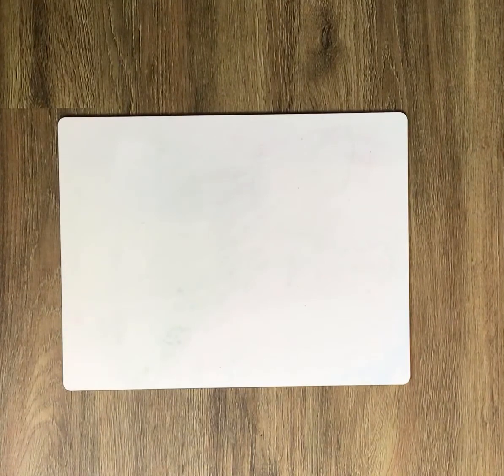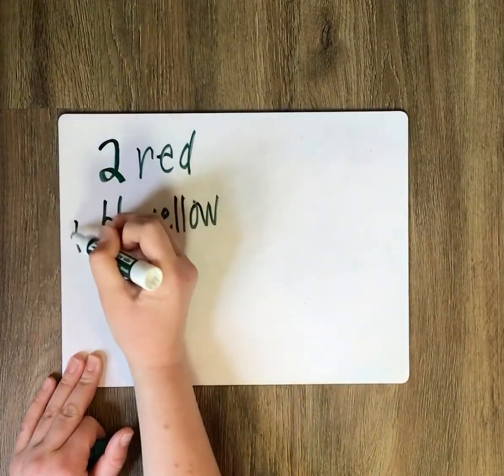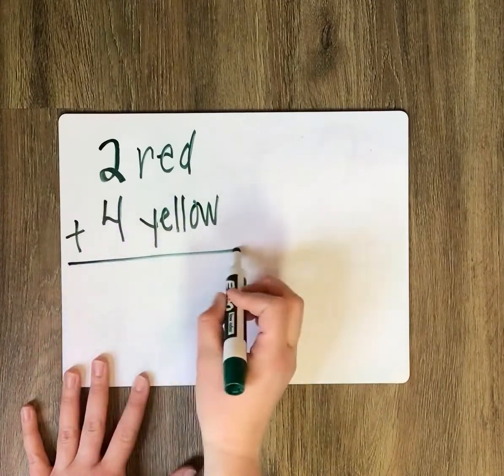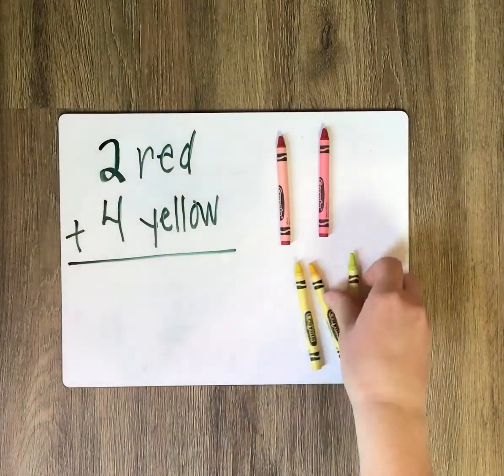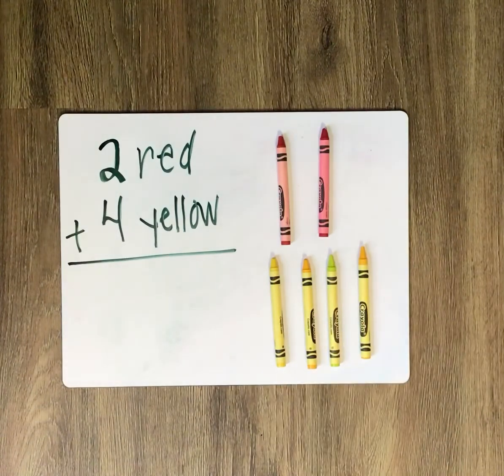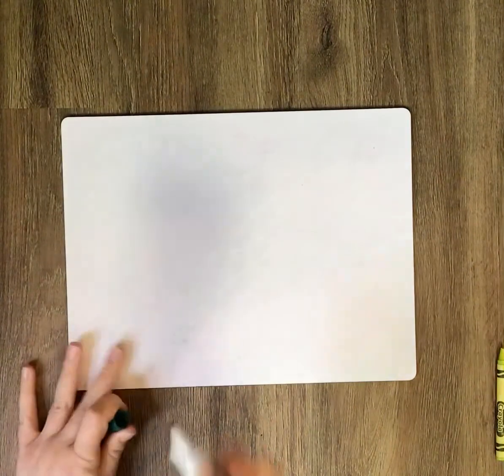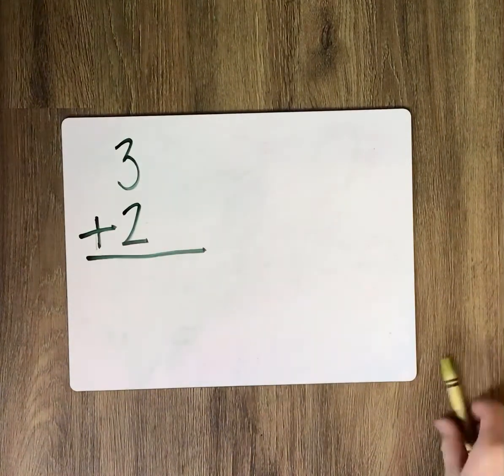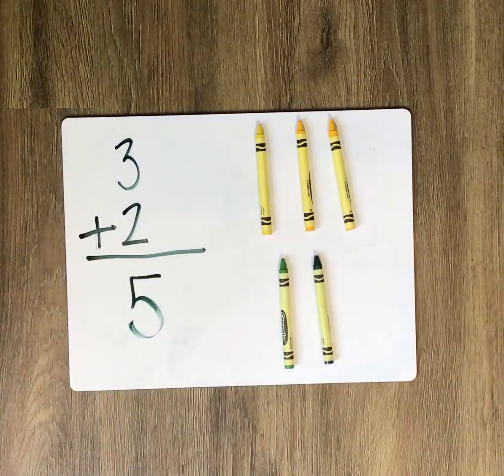Pre-K - Math - Story Problems - Packet 4